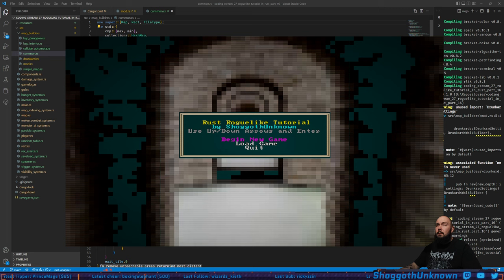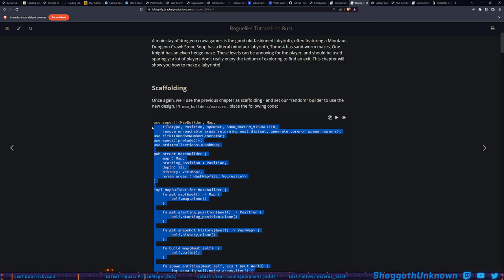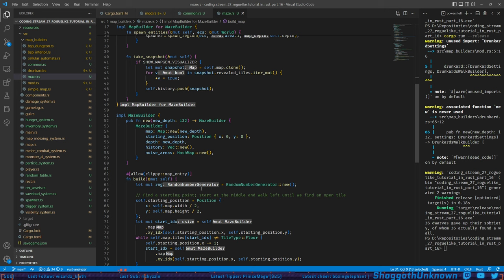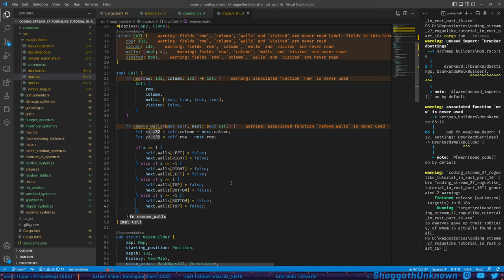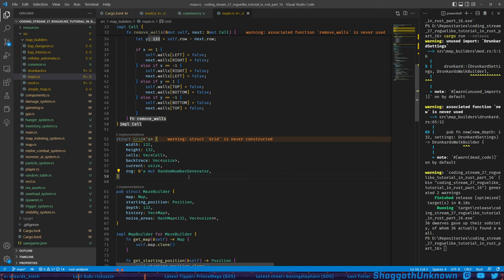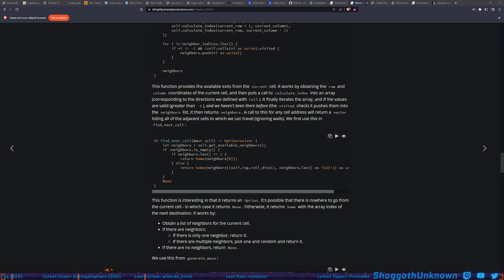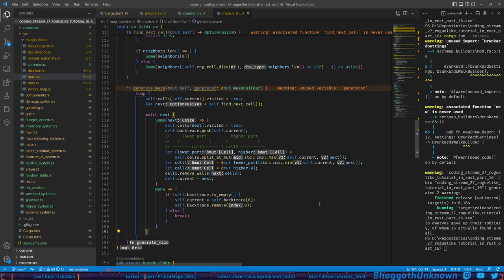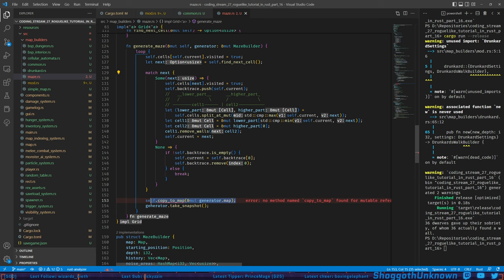Coding Stream 27 - Roguelike Tutorial in Rust (Maze/Labyrinth Generation) - 12 December 2022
Streamed live on Twitch.